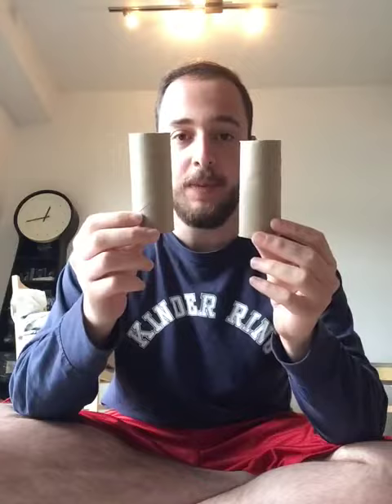Mr Andrew TP Roll Craft1